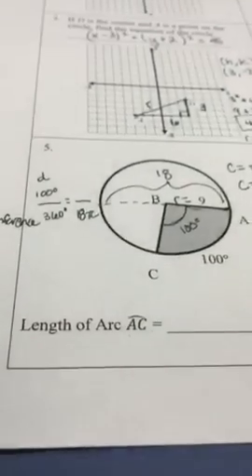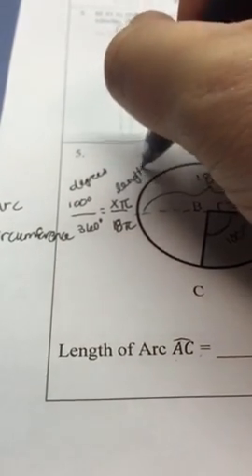MM4 practice 1 question 5